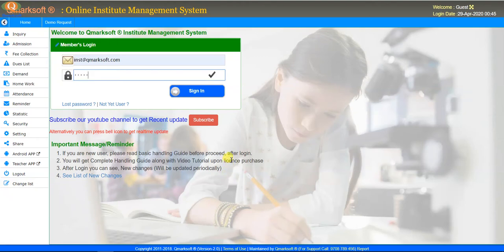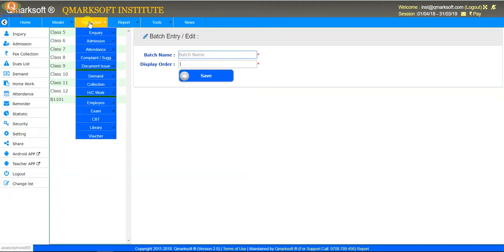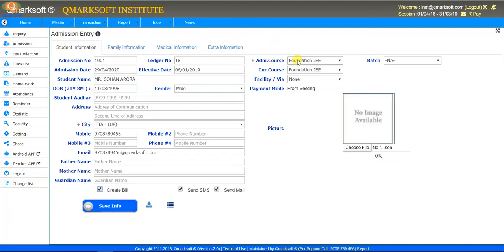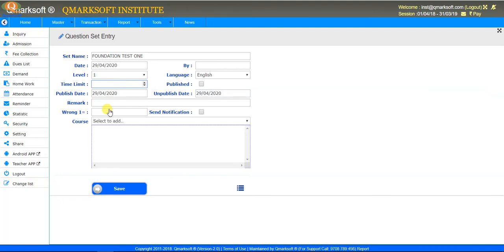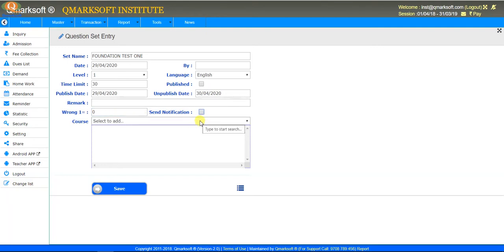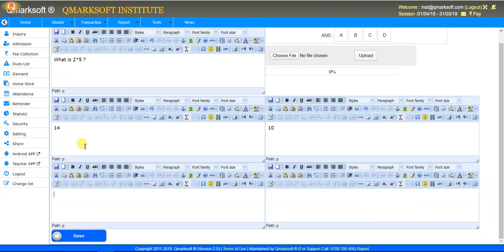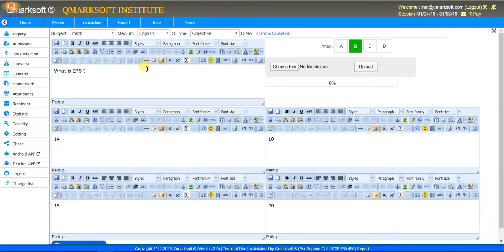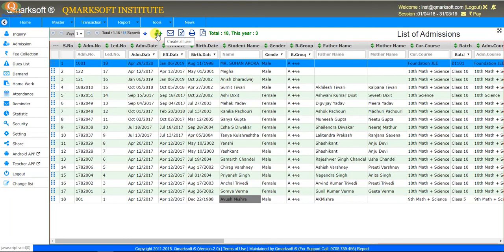Exam Basic Setup